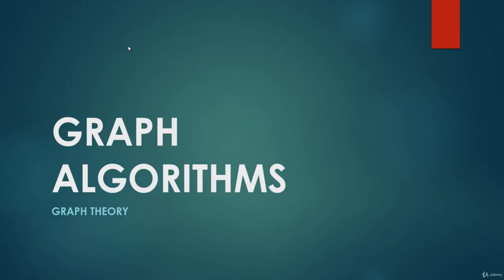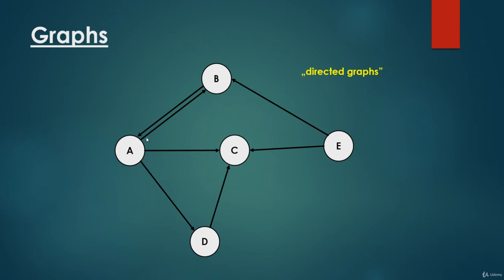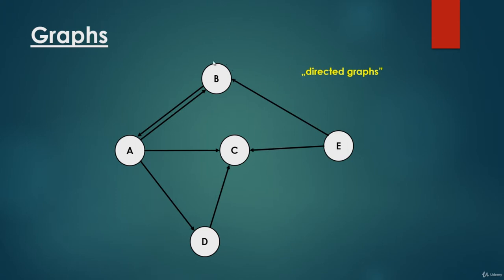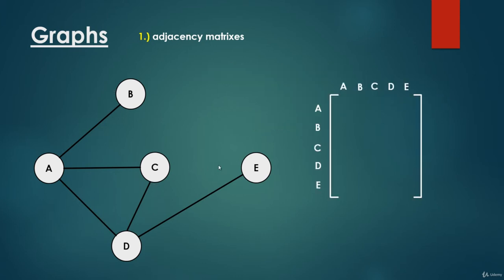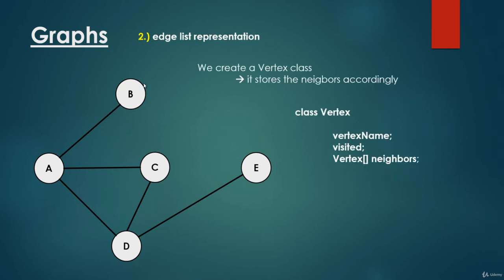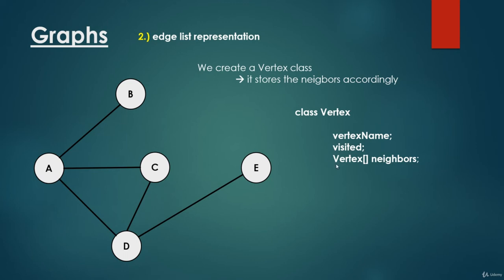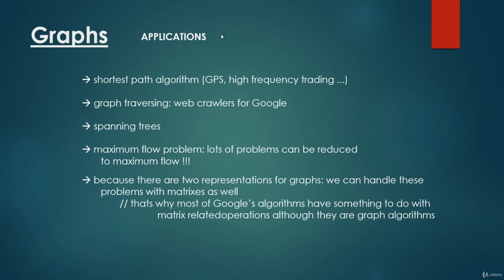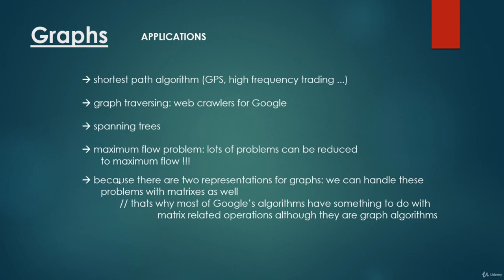Graph theory introduction